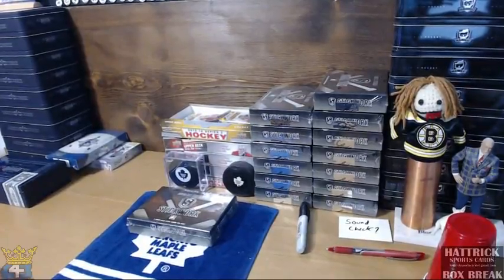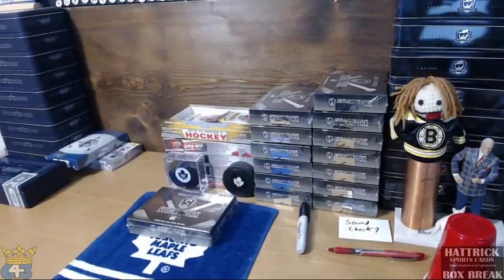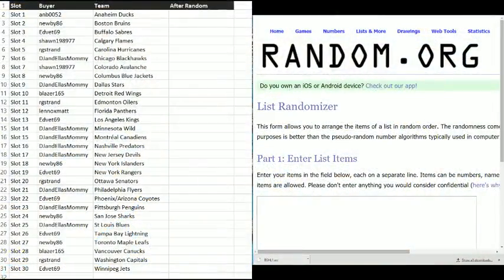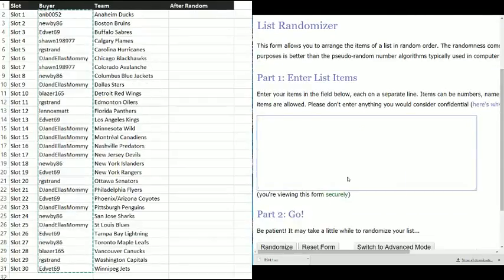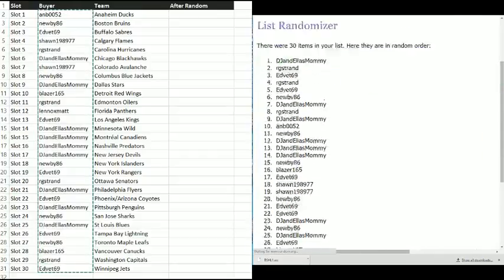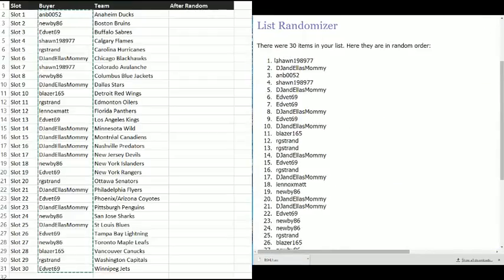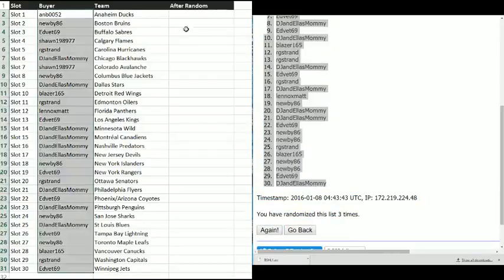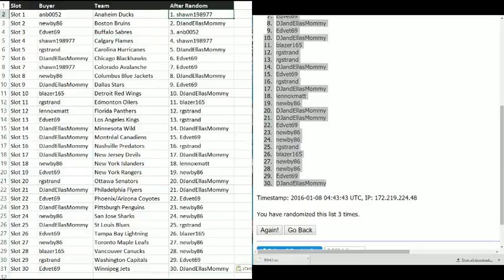HatTrick BIN #295 – 2015 Leaf Stickwork Random Team (Random)